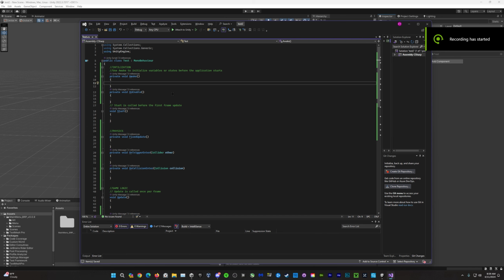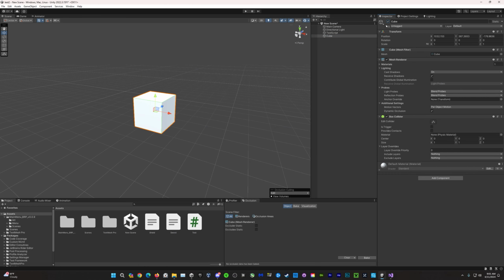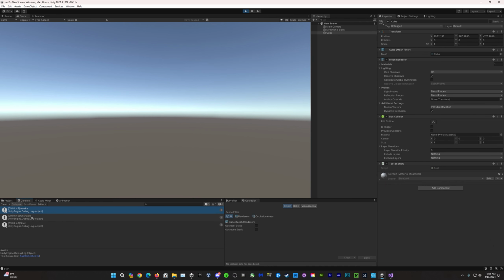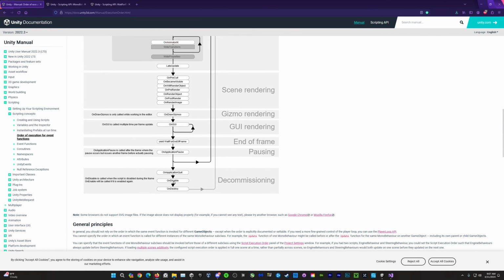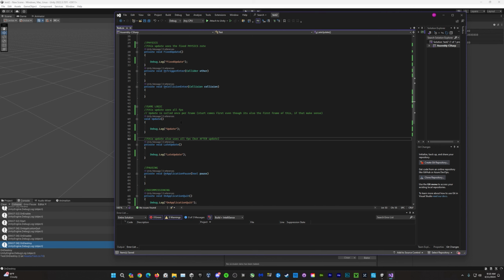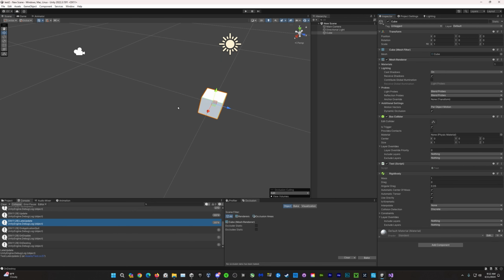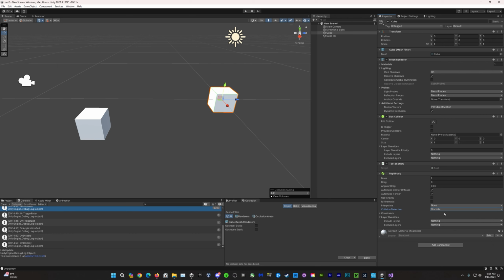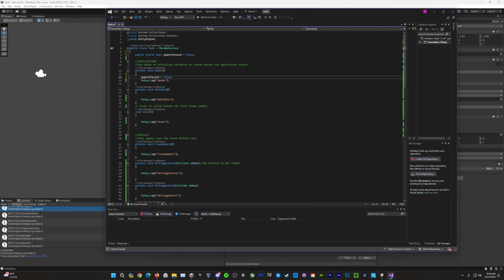Unity Event Functions Explained (BEGINNER FRIENDLY)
0:00 Intro
0:18 Initialization
3:08 Decommissioning
4:33 3 Update Types (fixed, late, regular)
6:33 Physics
9:57 Pausing